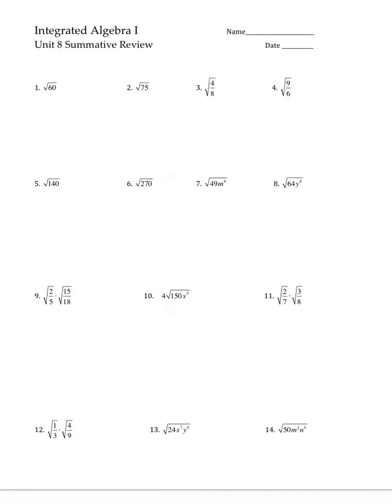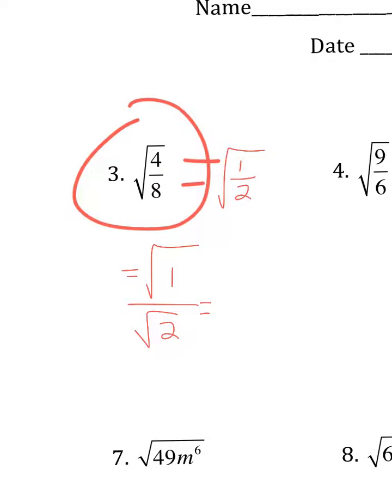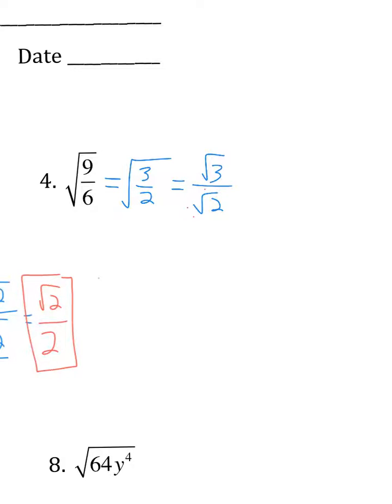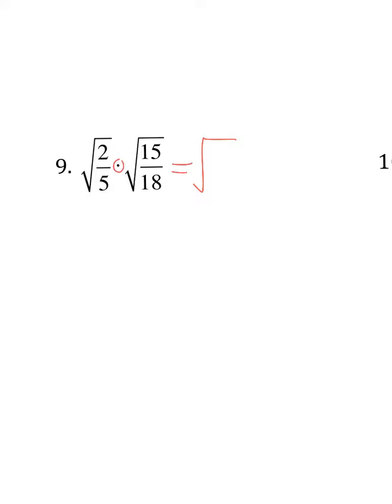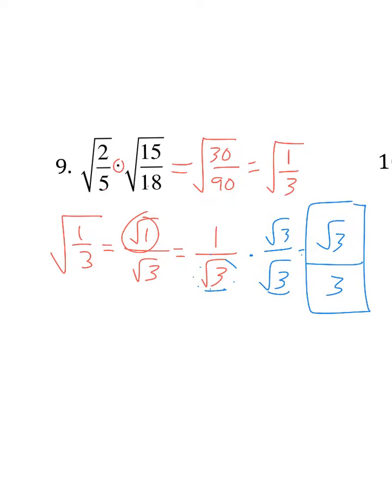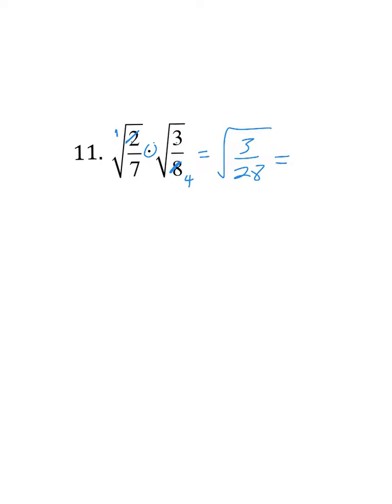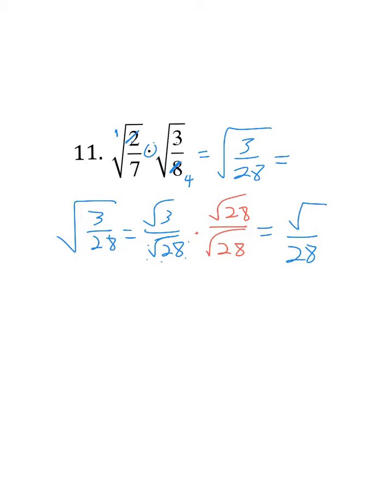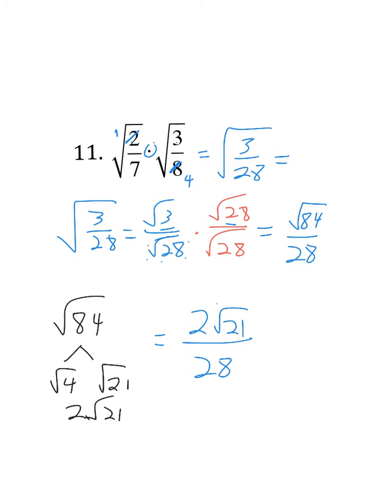A1 U9 Review Front Page Fractions